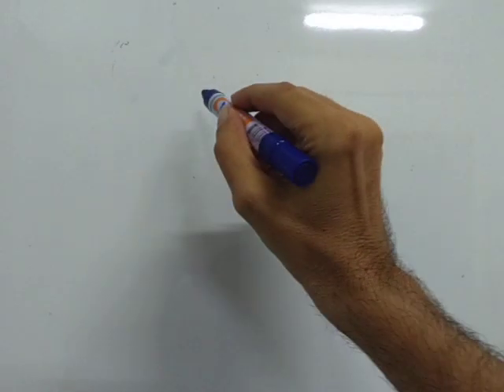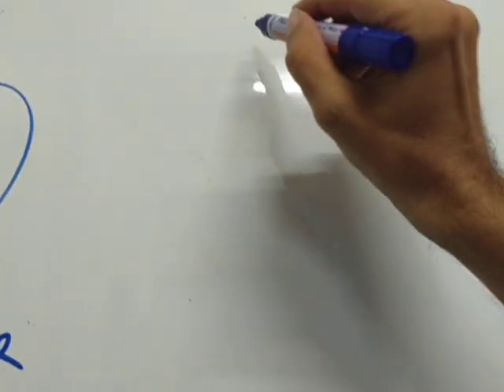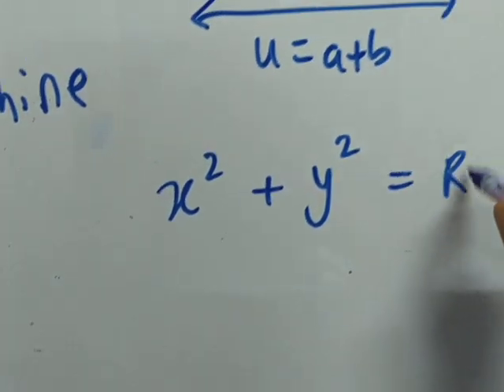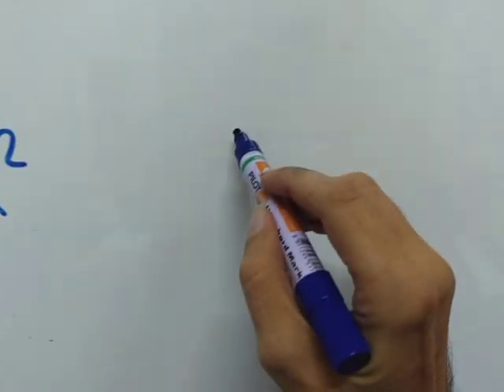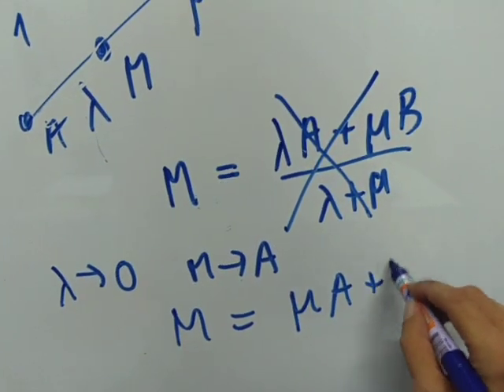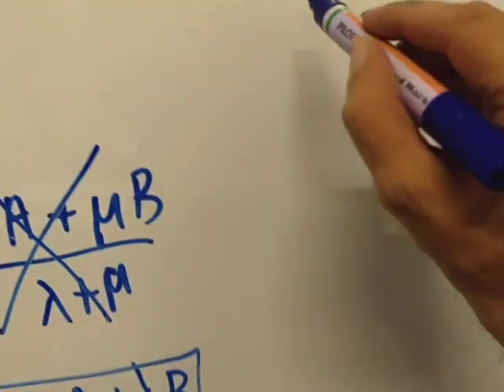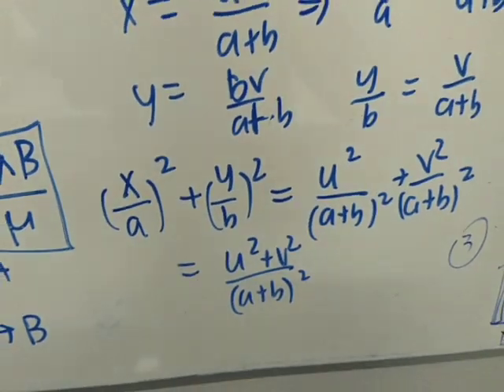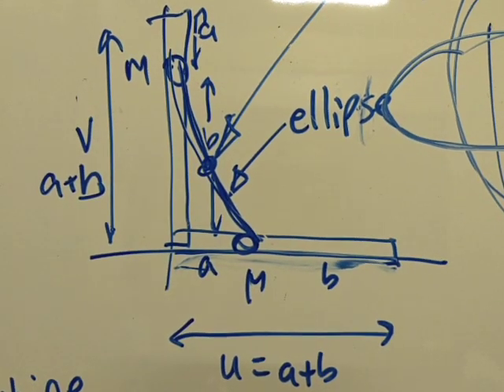Da Vinci's ellipse machine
You use a compass to draw a circle. But what would you use to draw an ellipse? Here's one way. We analyze the da Vinci machine by means of division ratio of a segment. A very important tool.